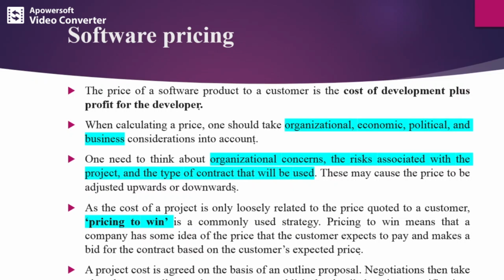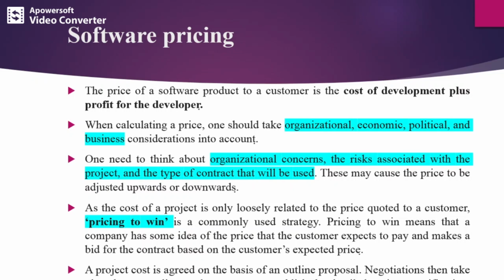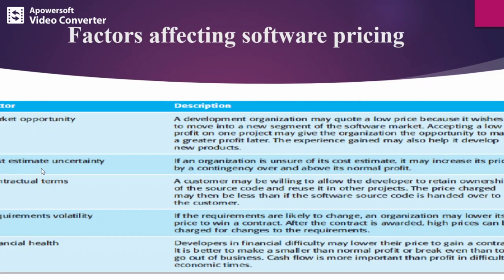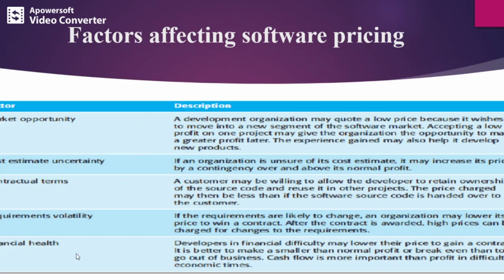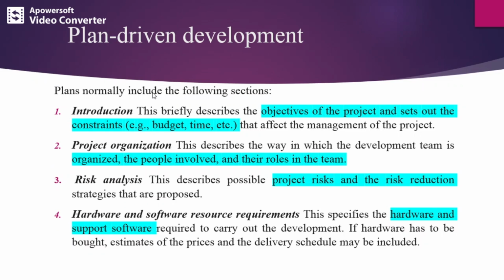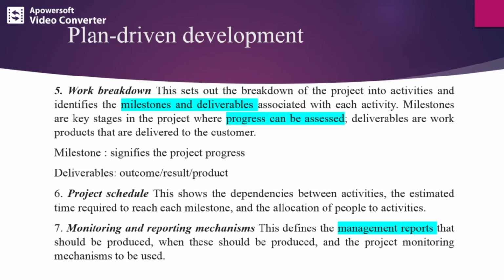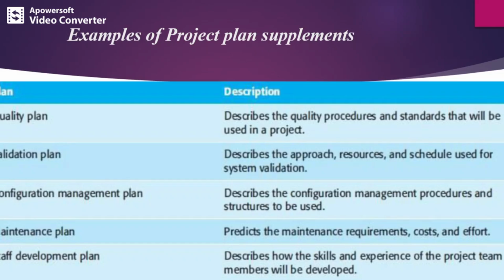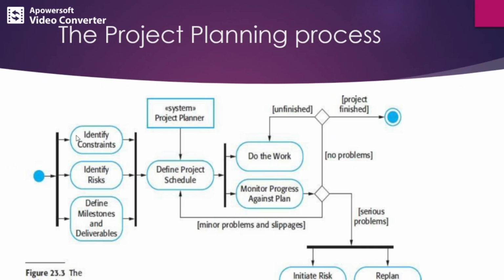VTU SE18CS35 M5 L1 Software Pricing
This video demonstrates about software pricing, factors affecting it and examples for project plan supplements.